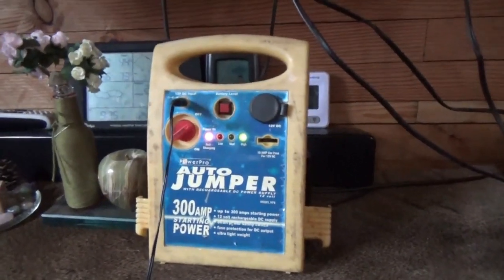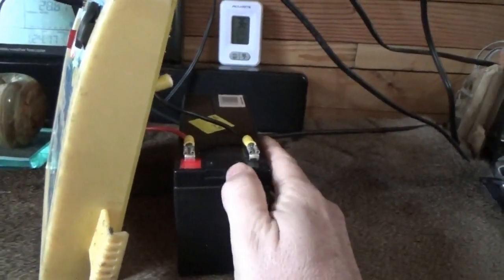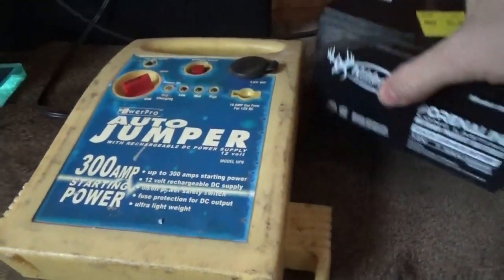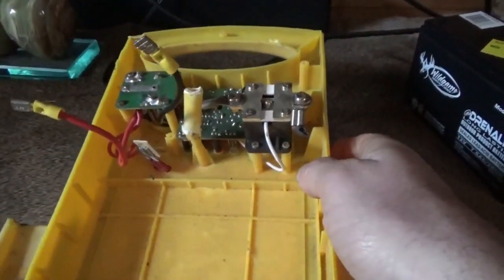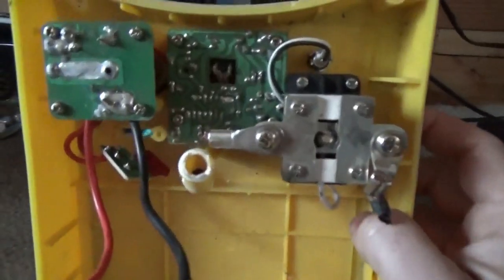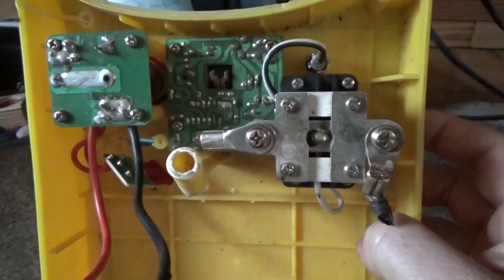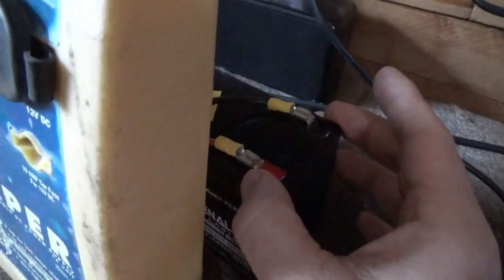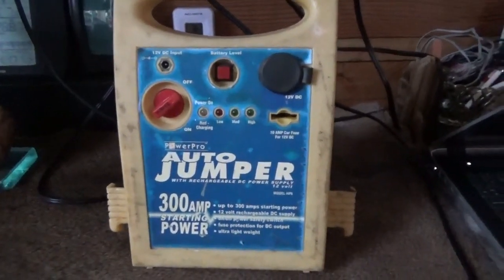Recycling Dead Jump Starter Pack As Battery Charger & More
I have salvaged an old car jump starter pack for its electronics and battery charger.

There are sometimes a lot of good electronics to be salvaged from a dead car jump starter pack. I am using this one to charge dead lead acid batteries.

There is a battery charger and maintainer. There is usually some sort of volt meter or battery status indicator to tell you how much charge your battery has.

There is always a high amp switch which is worth $10 to $14 alone. These can be used in off grid solar power experiments or for car and vehicle applications.

There is also usually a 12 volt cigarette lighter socket which is fused. These have many uses around a homestead or in a vehicle.

There are many other options packed into these little devices. Some have radios, air compressors, power inverters and more.

I get them for free from a friend who scraps out metal and takes the rest to the dump. I am not only getting free electronics for myself but I am saving stuff from the landfill.